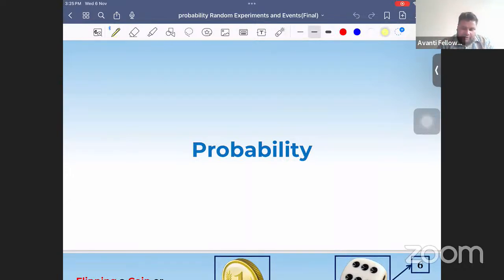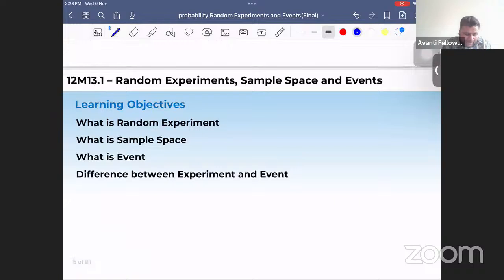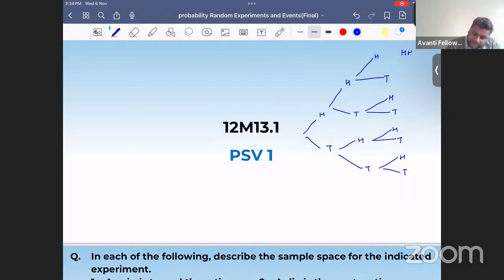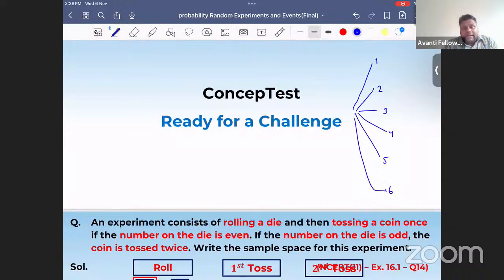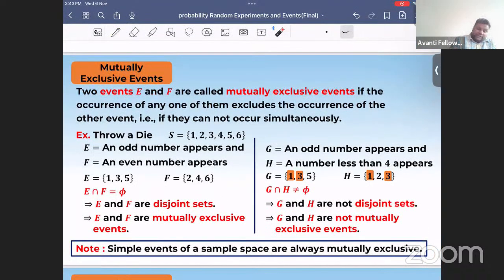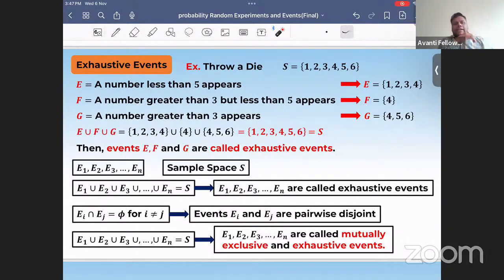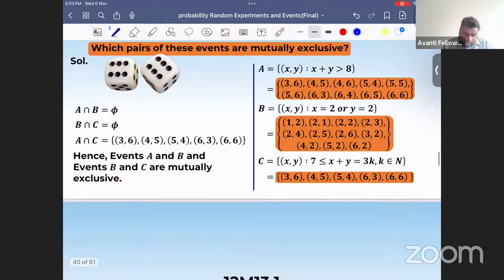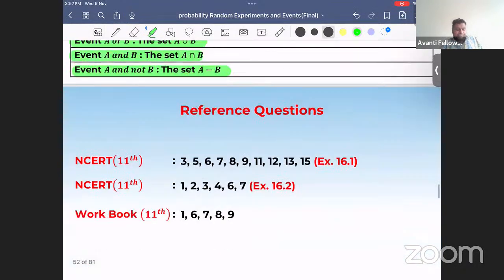Class 12 - 028 - Probability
in this class, we will understand all the concepts of probability